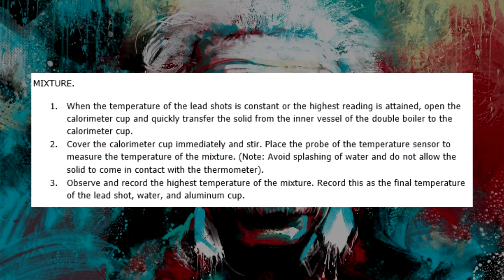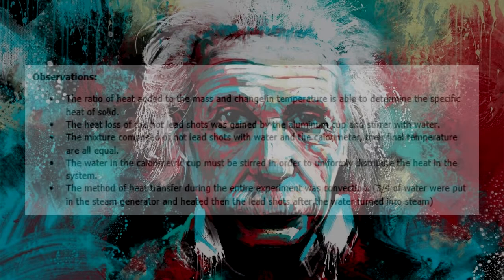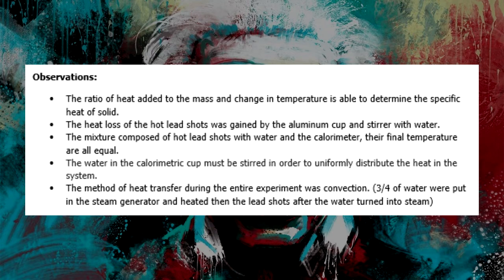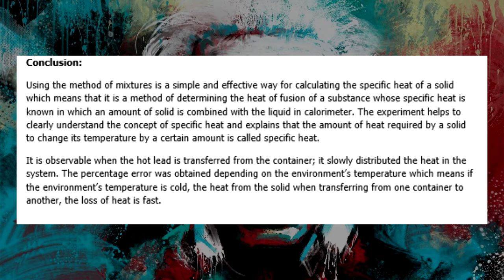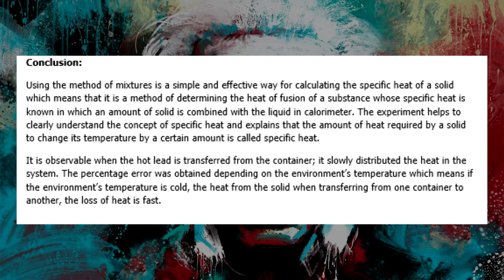CE12FA3 GROUP 5 | EXPERIMENT 14